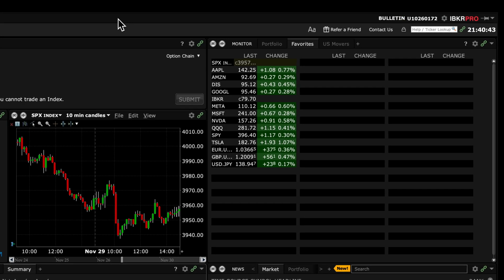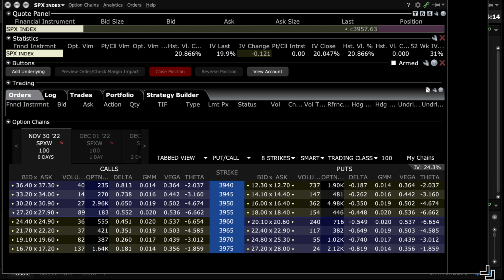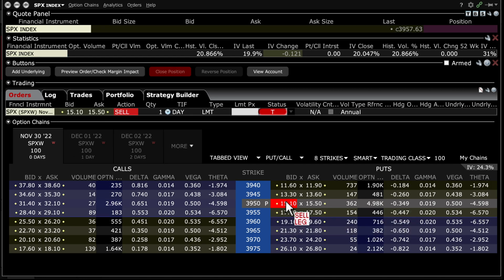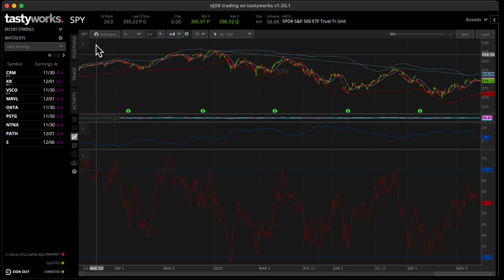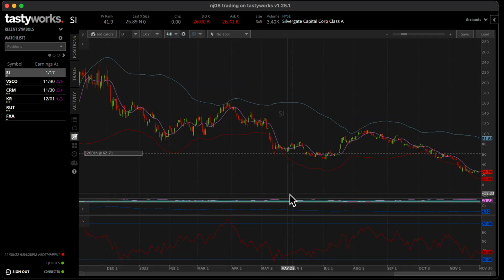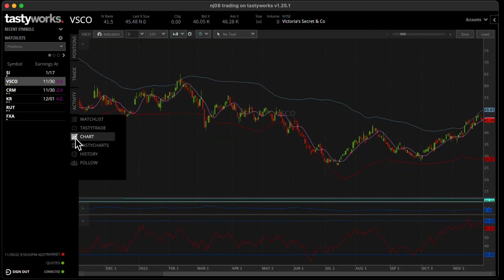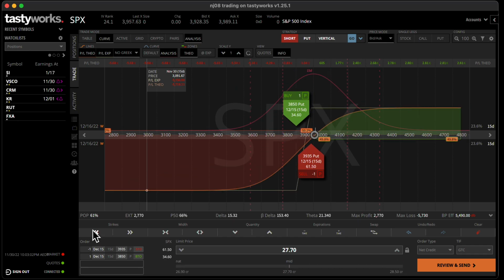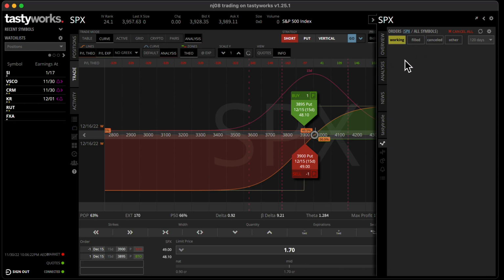Blade K. Ace - 9 - Trading platform choice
A couple of trading platform suggestions for beginners